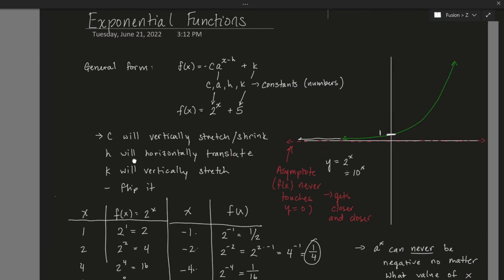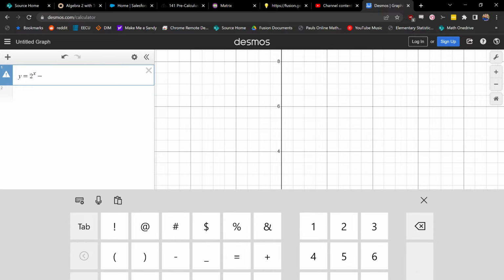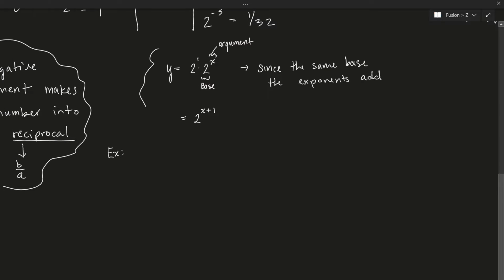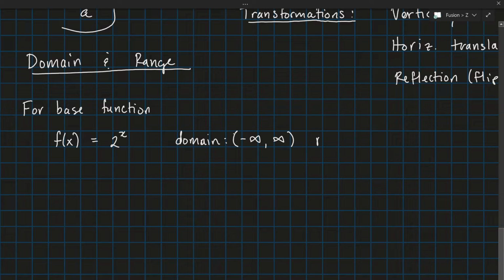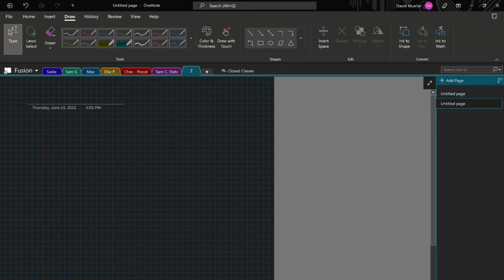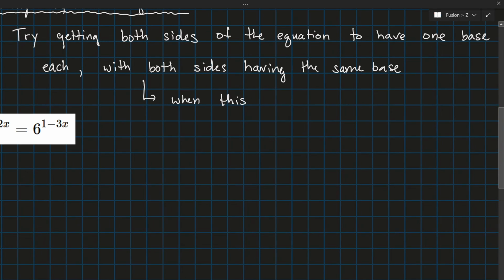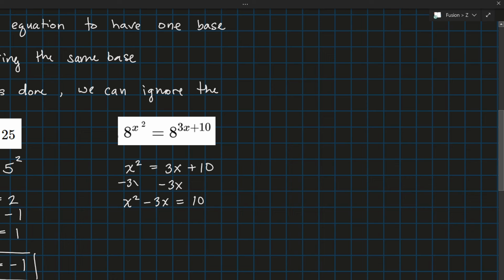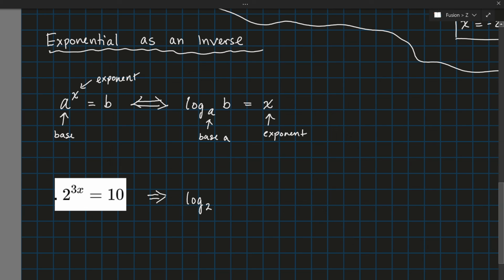Meromorphic Teaches Exponential Functions